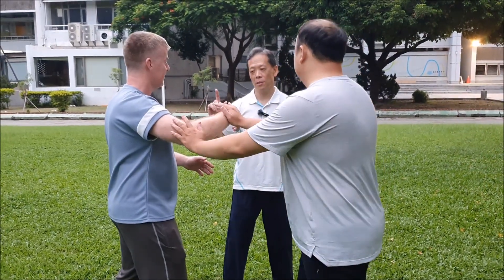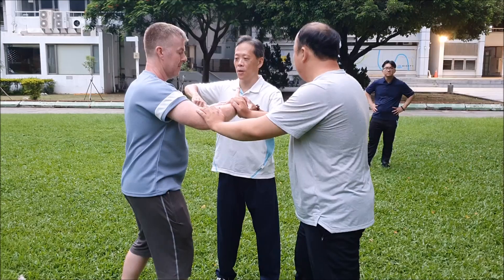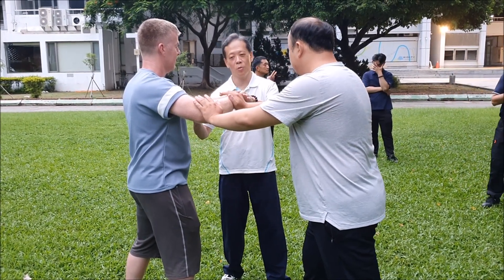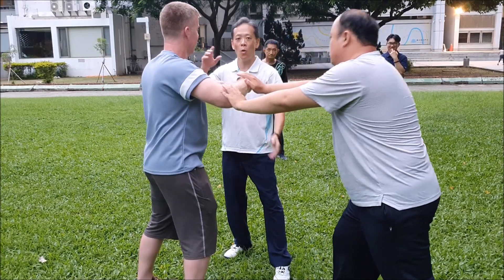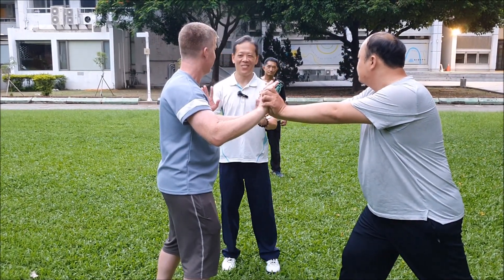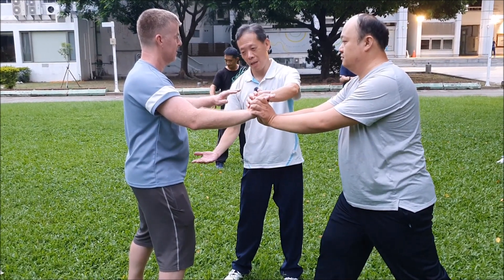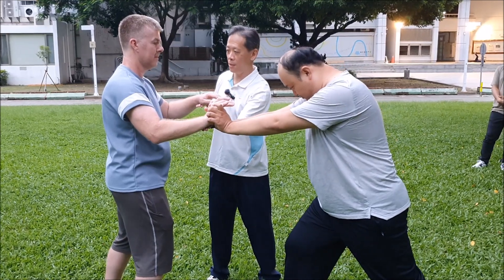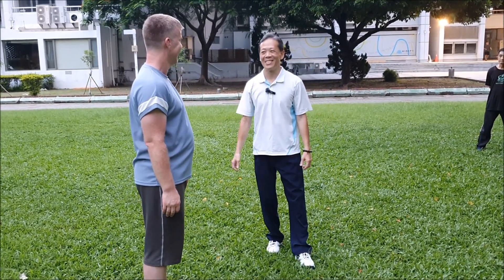太極拳站樁 - 推不動的整勁練習 .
站樁第一道考題 - 推不動 ; 從推不動中學會將外層拙力鬆開 , 讓身形得到有效能的完整連結 , 學會 "放鬆" 的方法 , 而不是放鬆到手歸手 , 身歸身 , 腳歸腳 , 肢體分離的狀態 , 並由這個地方進入練習 "整勁" 的階段 .

解密太極拳 , 精練太極勁氣內功 .